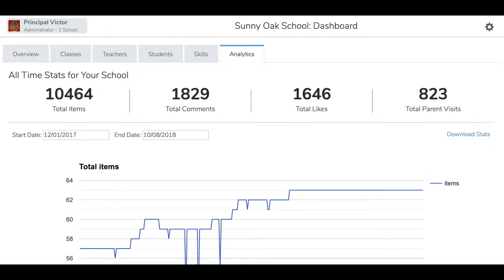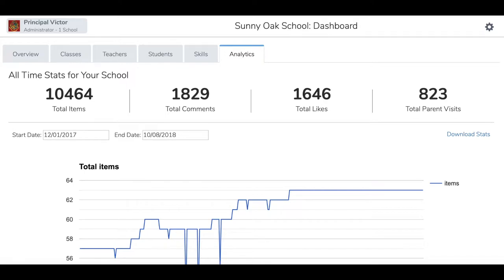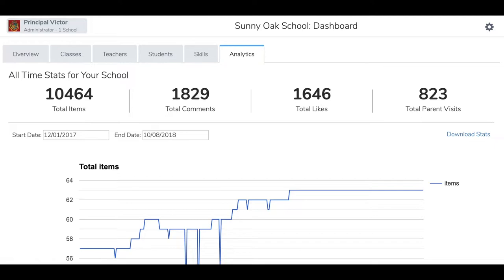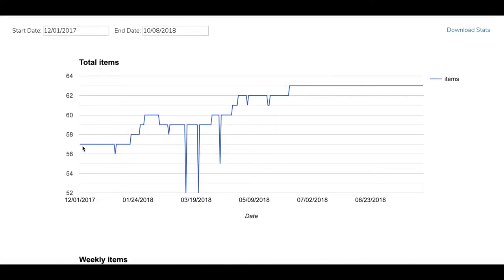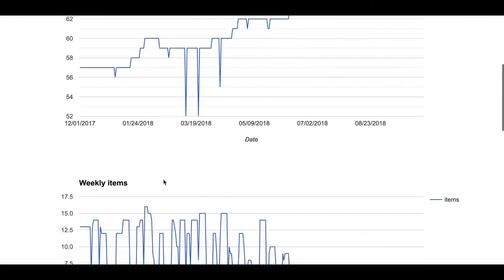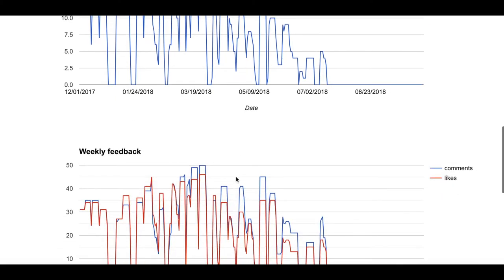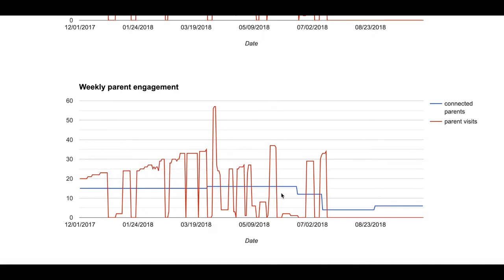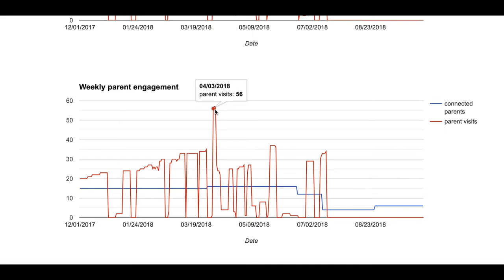Exploring the Admin Dashboard: Analytics Tab